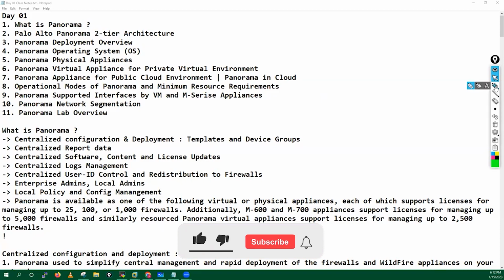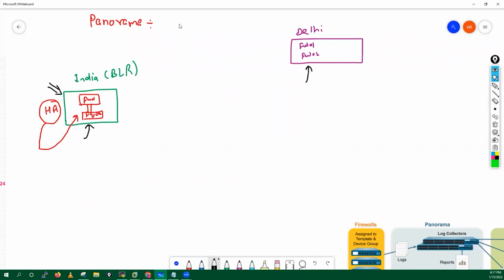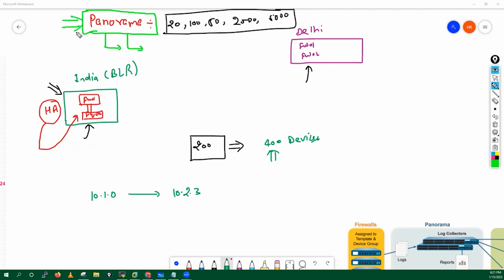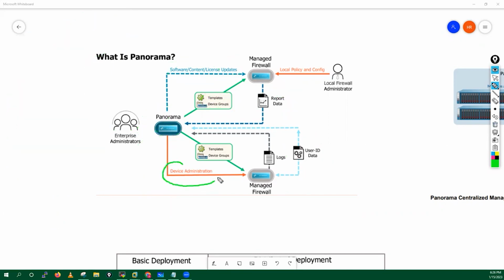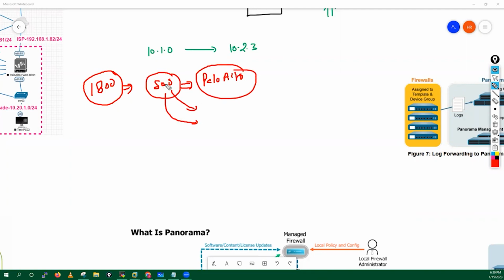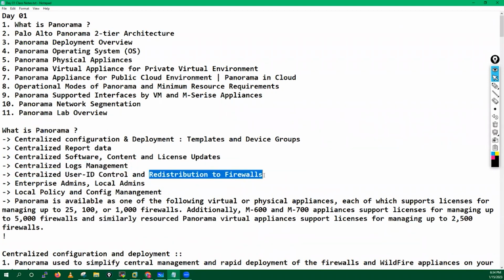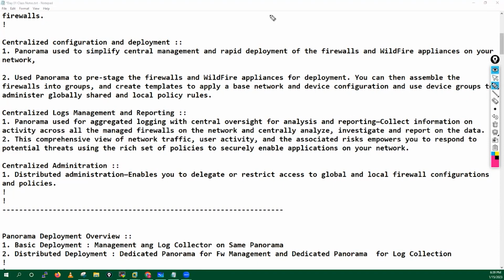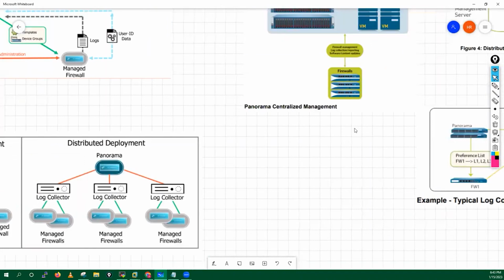Part 02 | PaloAlto Panorama Basic to Advance with Tac Level Troubleshooting Training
🚀 Dive into the world of Palo Alto Panorama with our comprehensive training series! Welcome to Part 2 - Palo Alto Panorama Basic to Advanced with TAC Level Troubleshooting. 🌐 Whether you're an IT professional, network administrator, or cybersecurity enthusiast, this series is your gateway to mastering PaloAlto Panorama, from the basics to advanced troubleshooting techniques.

4 Firewall Combo(Palo Alto, Fortigate, Checkpoint and F5 Advanced WAF)

🚀 Don't miss out on Part 1 of our Palo Alto Panorama Training Series! Let's enhance our Palo Alto Panorama skills together!